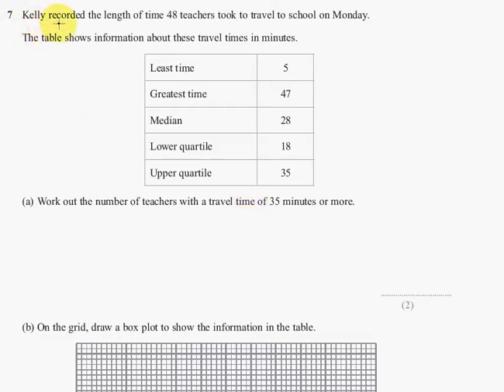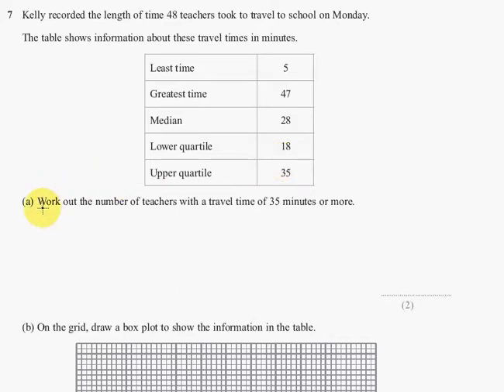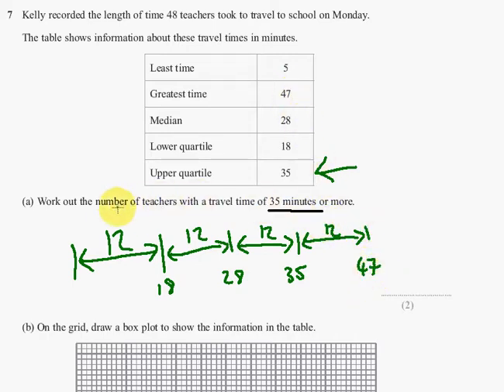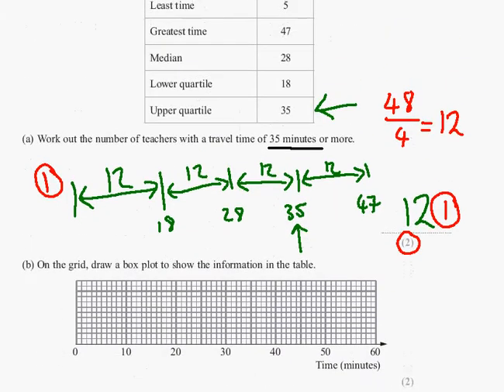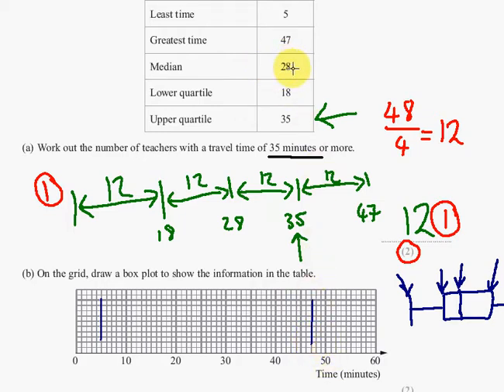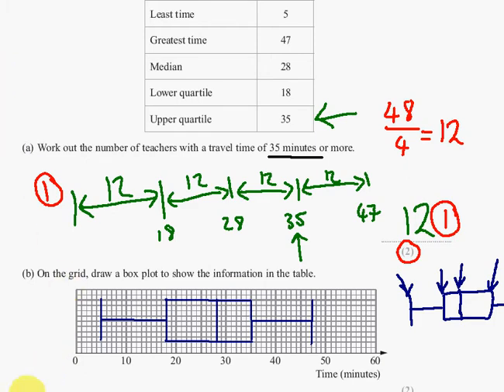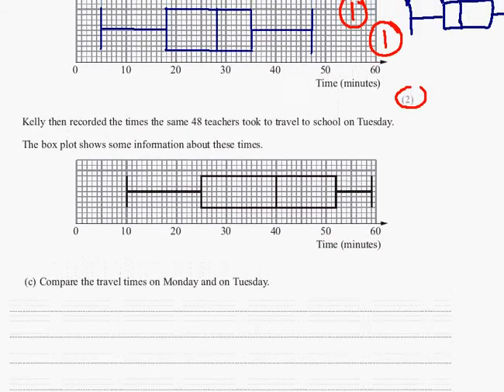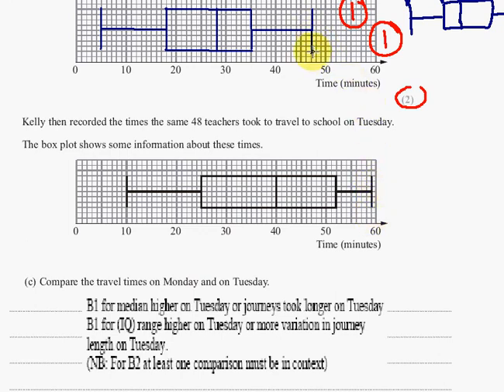Edexcel GCSE Maths Modular Higher Unit 1 March 2011 Q7abc